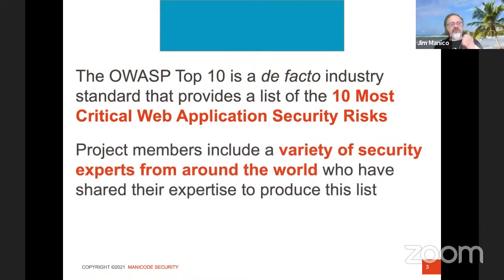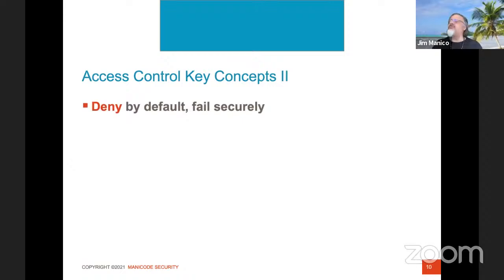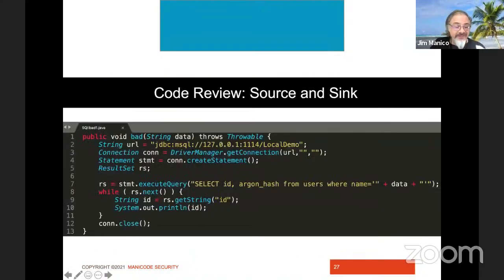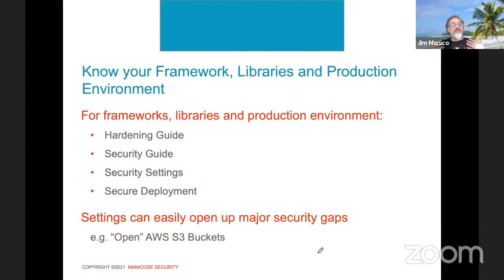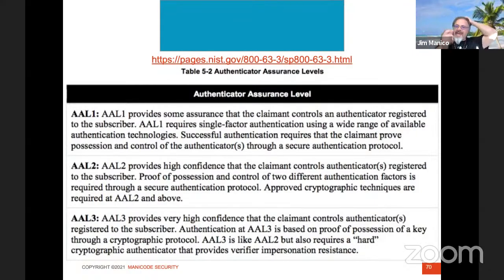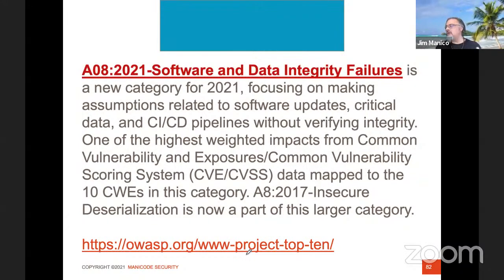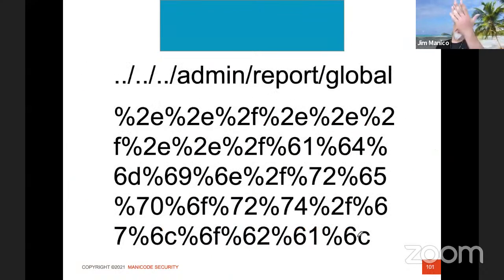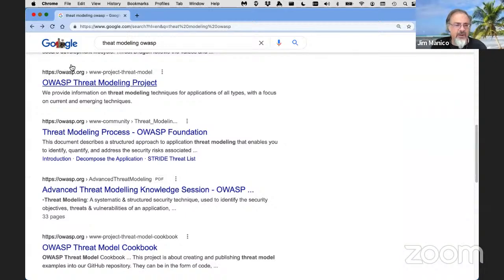The OWASP Top Ten 2021 Release